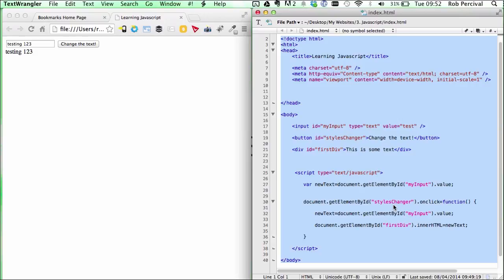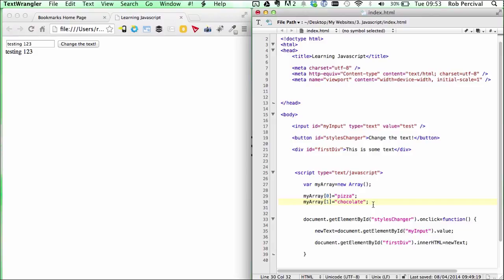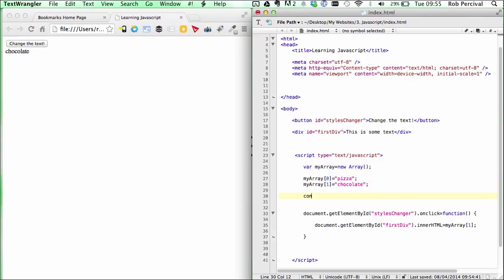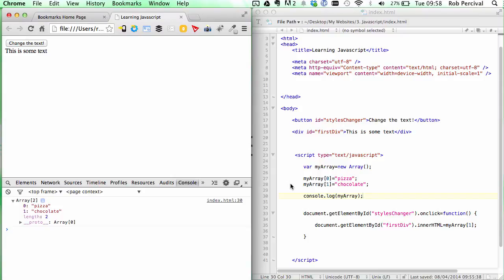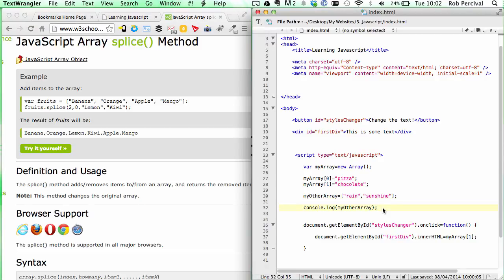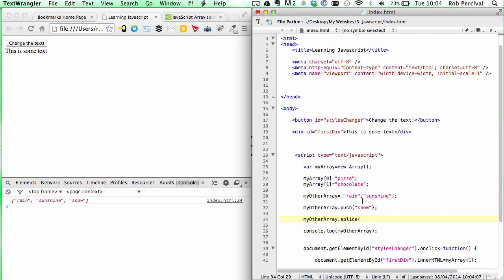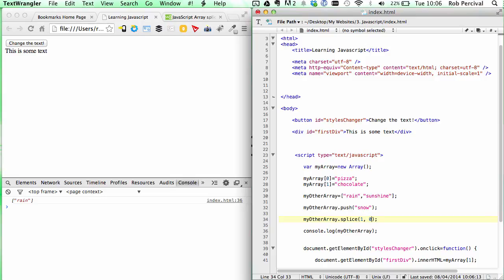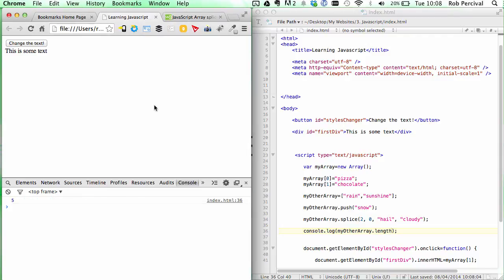008 Arrays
HTML